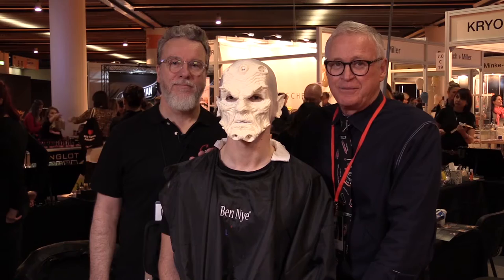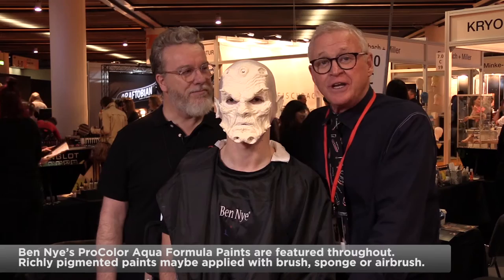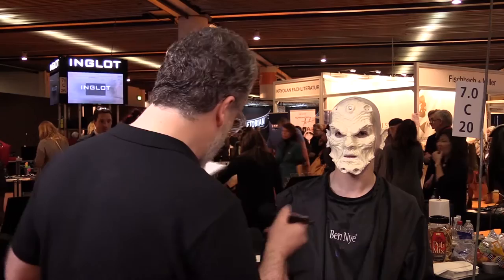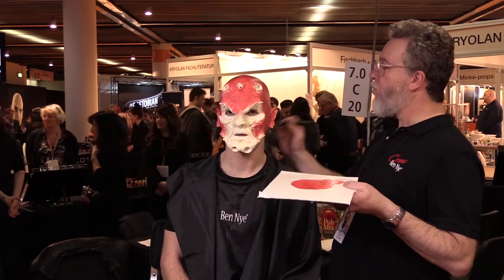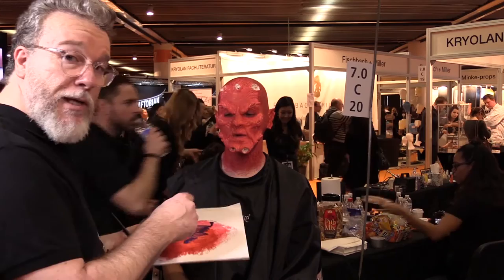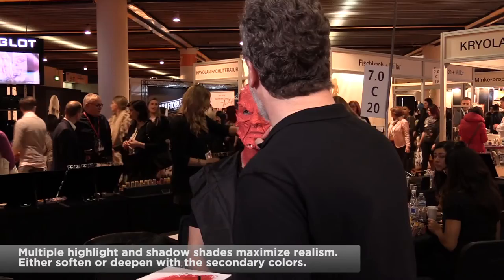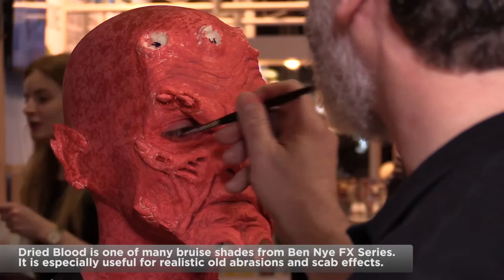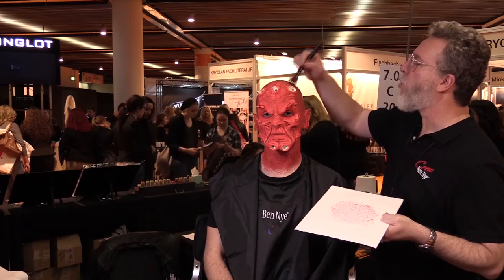Stan Edmonds, “Red Devil Prosthetic Deluxe” Tutorial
Vancouver Film School’s Makeup Department Head, Stan Edmonds, demonstrates “text book perfect” techniques to design a handsomely curated prosthetic makeup. It is artfully finished with Ben Nye ProColor Body Paints. See how he achieves realism when used directly on skin or over a variety of prosthetic materials. Stan’s former student, Daniel Takahashi, sculpted the beautiful demonic prosthetic. Watch it several times to see how the artist builds layer upon layer for three-dimensional realism.